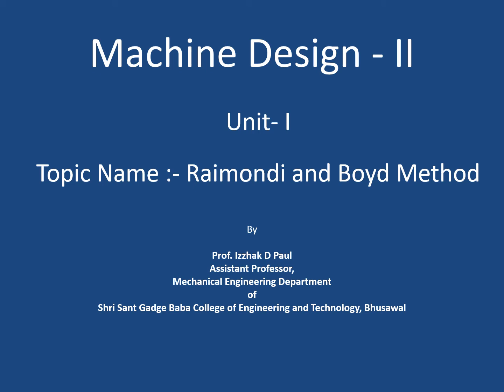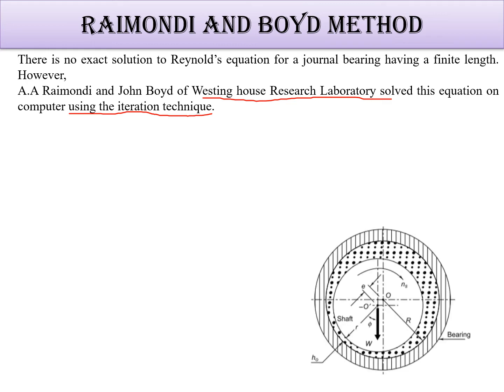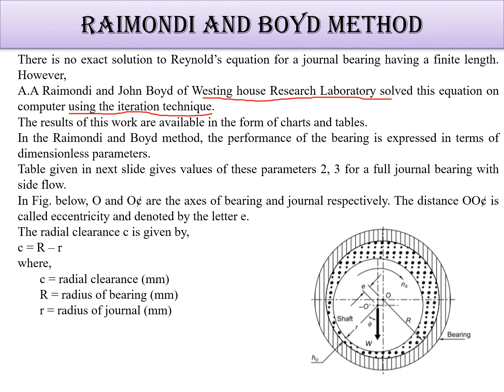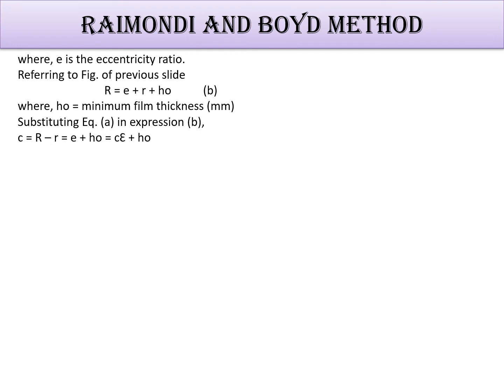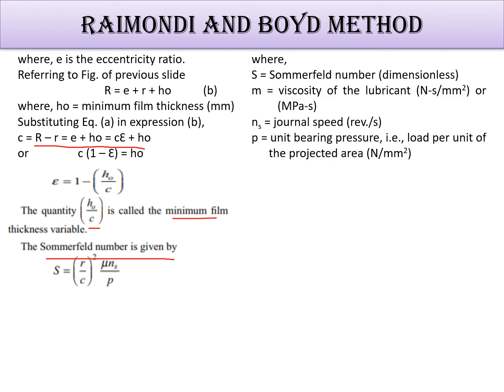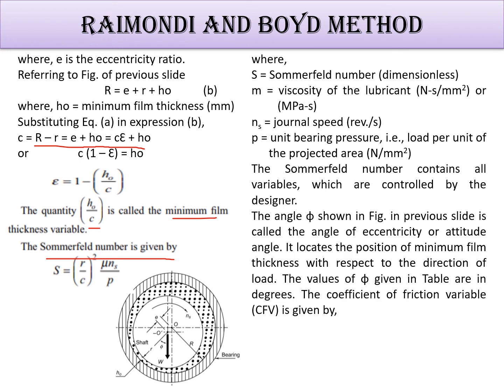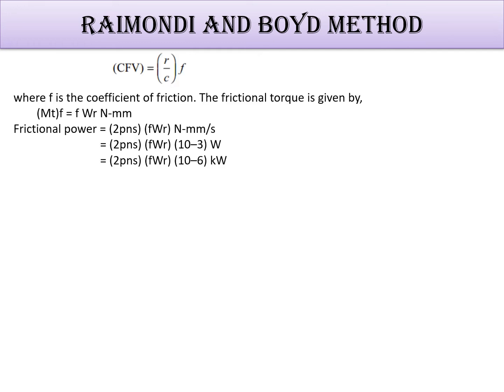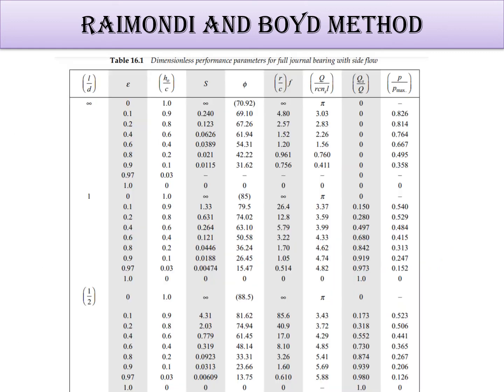24 Unit I Raimondi and Boyd Method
There is no exact solution to Reynold’s equation for a journal bearing having a finite length. However,
A.A Raimondi and John Boyd of Westing house Research Laboratory solved this equation on computer using the iteration technique.
The results of this work are available in the form of charts and tables.
In the Raimondi and Boyd method, the performance of the bearing is expressed in terms of dimensionless parameters.
Table given in next slide gives values of these parameters 2, 3 for a full journal bearing with side flow.